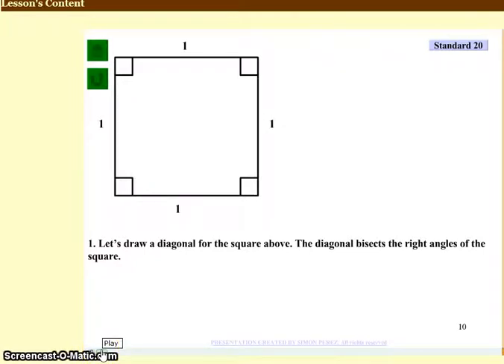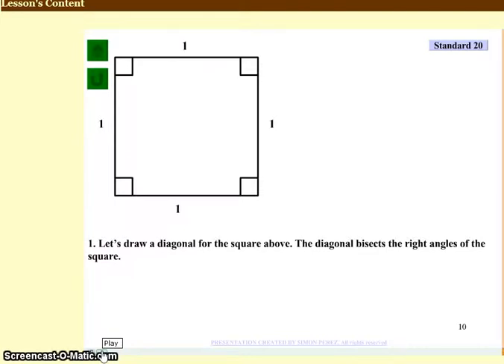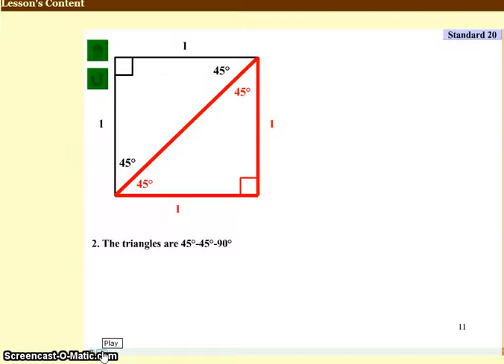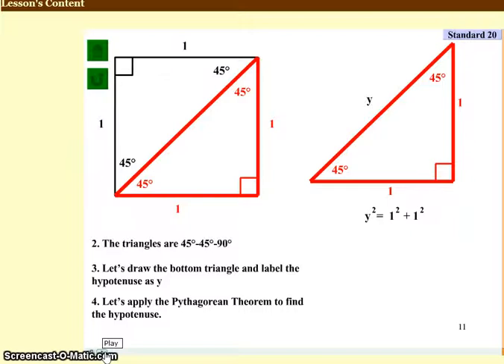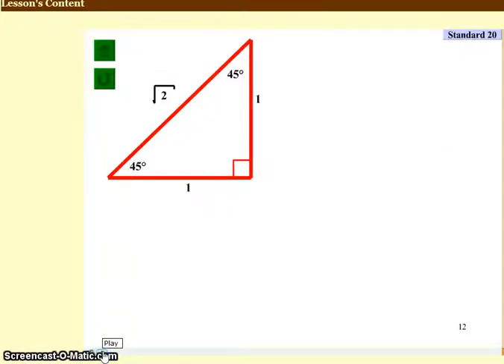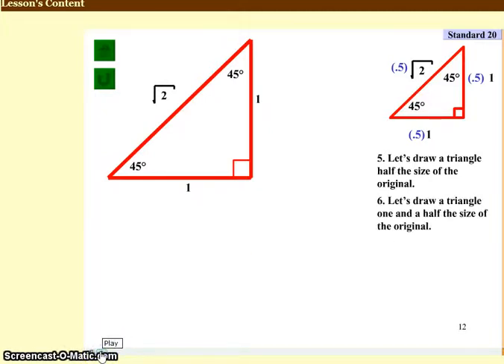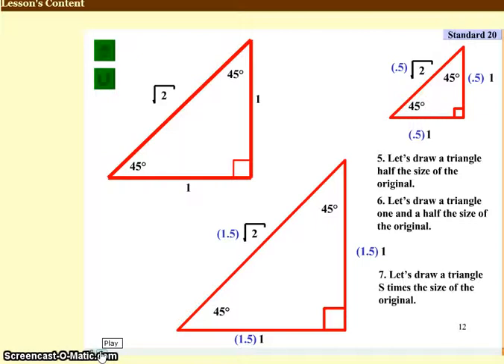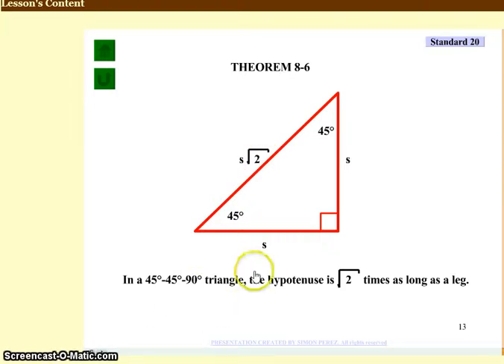Special right triangle isosceles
Isosceles Right Triangle